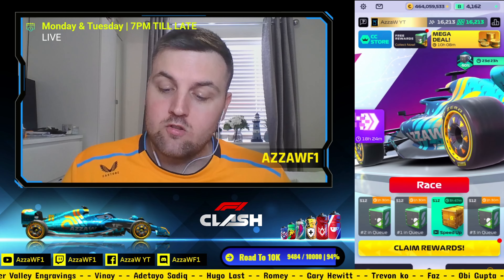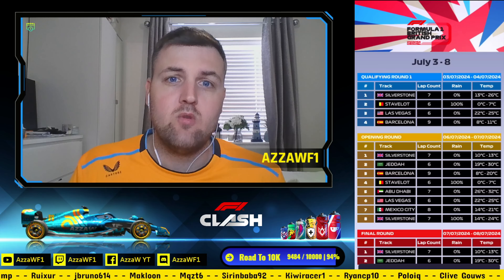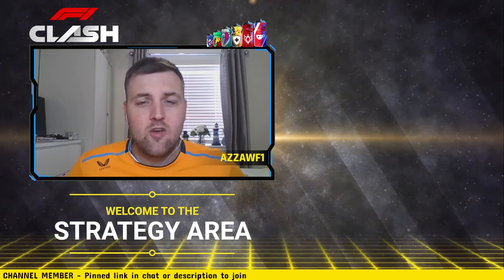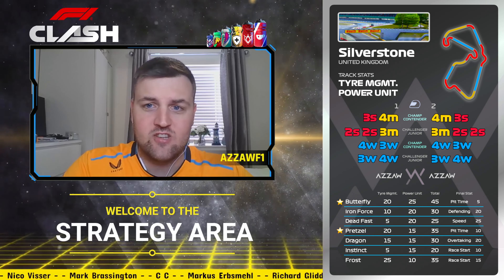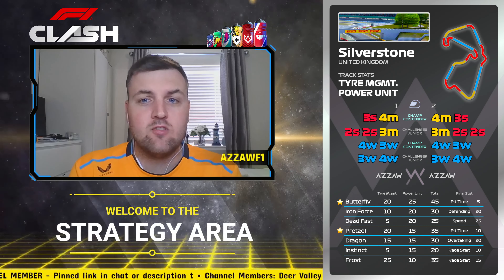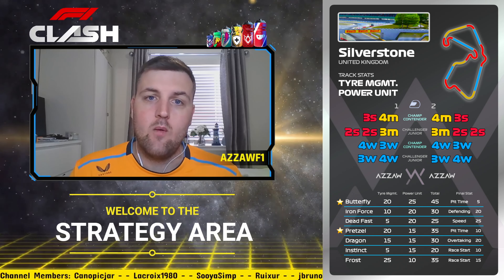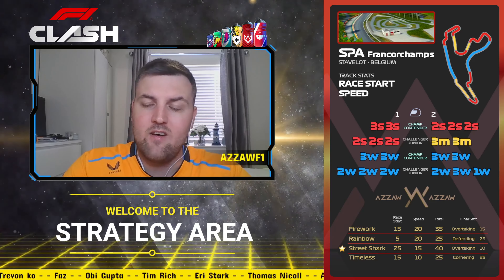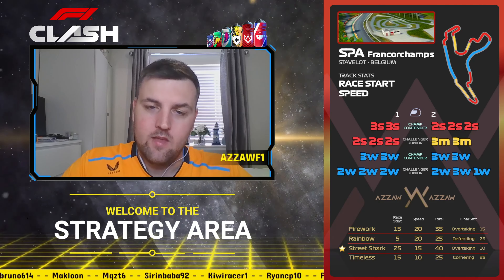NEW & IMPROVED | British Gp Qualifying Strategy Guide | F1 Clash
We talk you through the best boosts, best strategy, which setups to prioritise for this weeks Qualifying Round from the British Gp